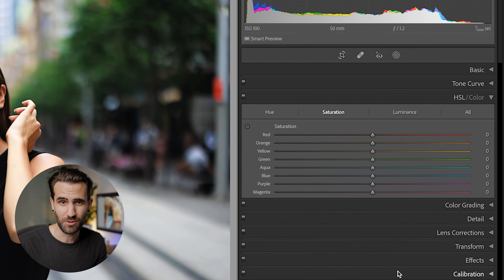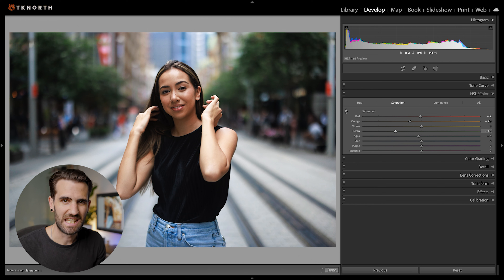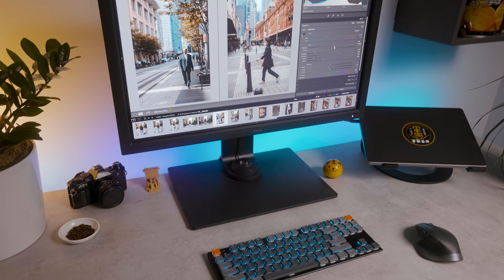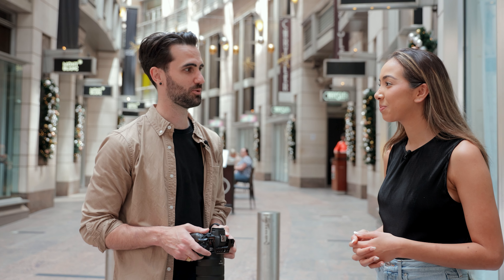How to Shoot and Edit Street Photography with @TKNORTH ft. BenQ SW271C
Today on Georges Cameras TV,  the incredible street photographer and videographer Tim North or more notably, TK North will provide some of his best tips as we follow him around the streets of Sydney and edit on the BenQ SW271C.

Video Chapters:
00:00 - Intro
00:18 - Who's TK North?
00:40 - Quick street session
00:58 - Portrait Tips
02:04 - Editing Tips with BenQ SW271C
04:20 - Importance of using a colour accurate monitor
07:03 - Outro

MB01EYYCWMEYQ5V